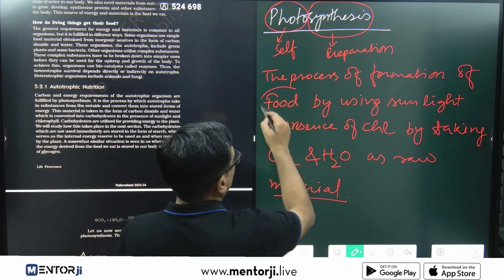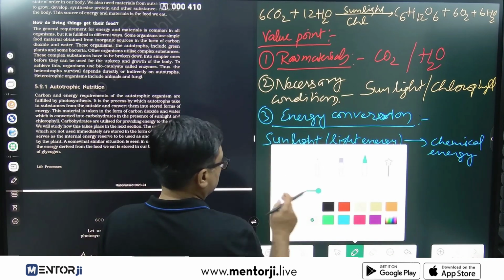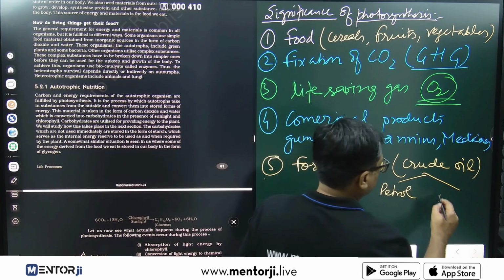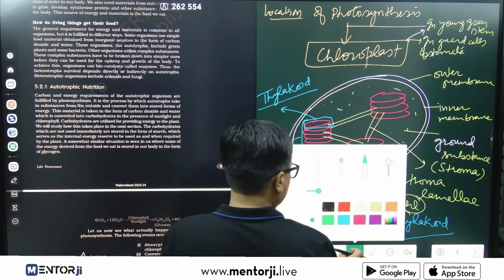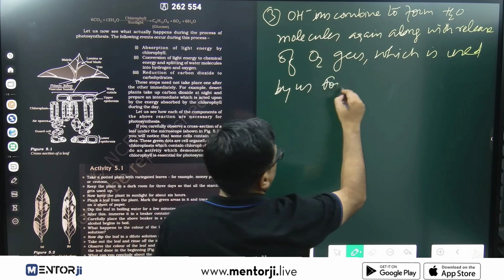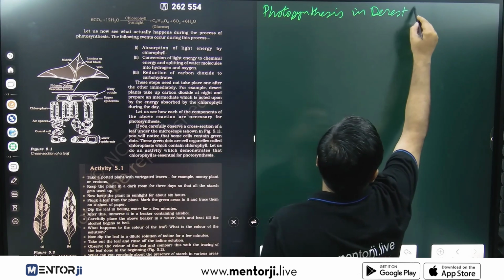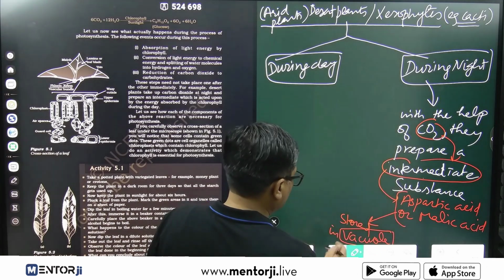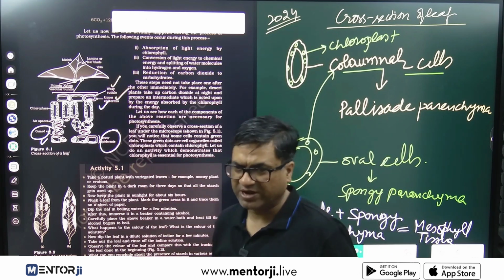Photosynthesis Class 10 - Life Processes Explained | Biology Chapter | CBSE | MentorJi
Class 10 Biology: Photosynthesis | Life Processes Explained | CBSE | MentorJi

Welcome to our comprehensive Class 10 Biology video lesson on Photosynthesis, a crucial chapter in the CBSE curriculum! In this 33:32-minute video, we will delve deep into the concept of photosynthesis, breaking it down step by step for a better understanding.

🌿 Timestamps:
00:00 - Introduction to Photosynthesis
01:15 - What is Photosynthesis?
04:10 - The Photosynthesis Equation
08:20 - Factors Affecting Photosynthesis
13:45 - Light-Dependent Reactions
18:30 - Light-Independent Reactions (Calvin Cycle)
22:55 - Importance of Photosynthesis
26:40 - Photosynthesis in Plants
29:55 - Photosynthesis in Other Organisms
31:55 - Summary and Conclusion

If you have any questions or topics you'd like us to cover in future videos, please leave them in the comments below.

Throughout this video, we'll simplify complex topics and provide real-world examples to help you grasp the fundamentals of photosynthesis effortlessly. Whether you're a student preparing for exams or someone interested in the science of life processes, this video is tailored for you.

If you have any questions or need clarification on any topic covered, please leave them in the comments section below. We love hearing from our viewers!

Photosynthesis Class 10
Class 10 Biology Chapter
Photosynthesis Explanation
Photosynthesis Equation
Factors Affecting Photosynthesis
Light-Dependent Reactions
Calvin Cycle
Photosynthesis in Other Organisms